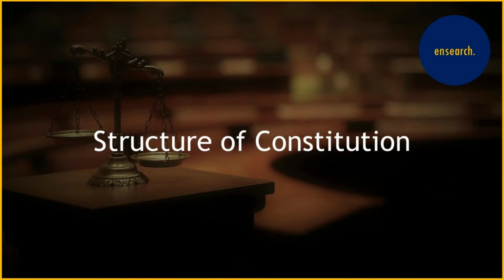Structure of Constitution